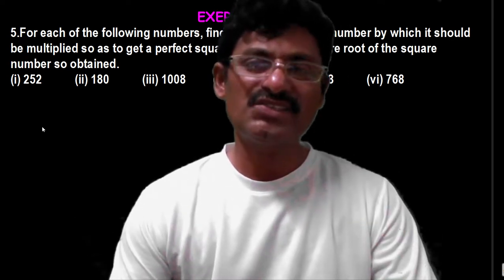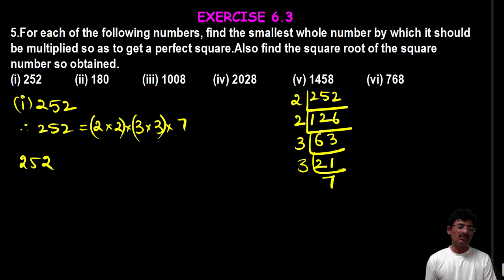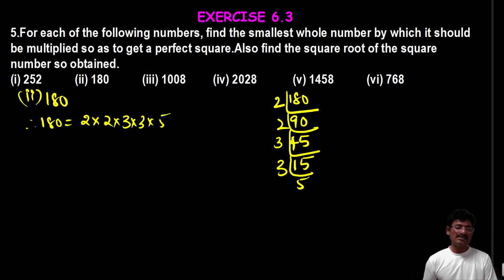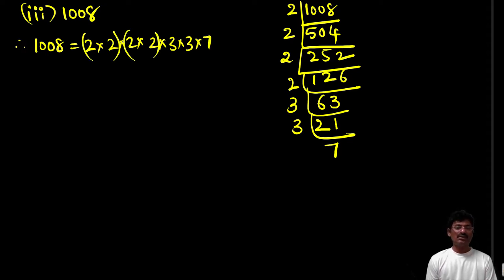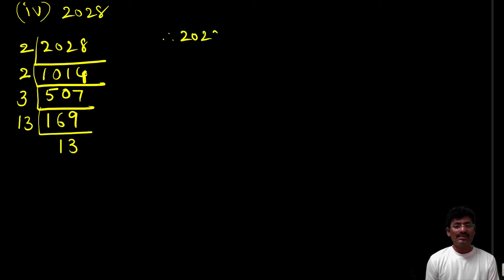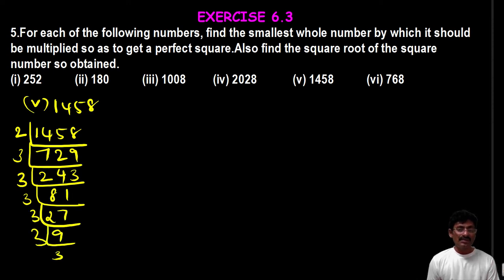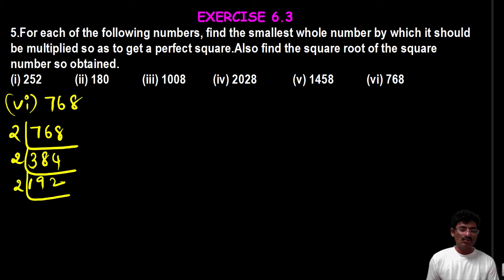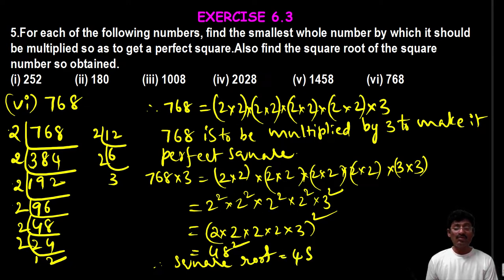Q 5 - EX 6.3 - CH 6 - SQUARES AND SQUARE ROOTS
SMALLEST NUMBER BY WHICH THE NUMBER MULTIPLIED TO MAKE PERFECT SQUARE